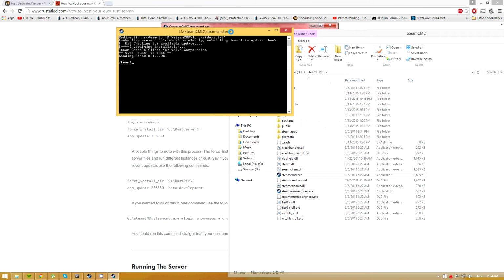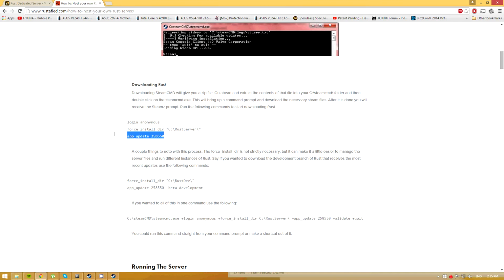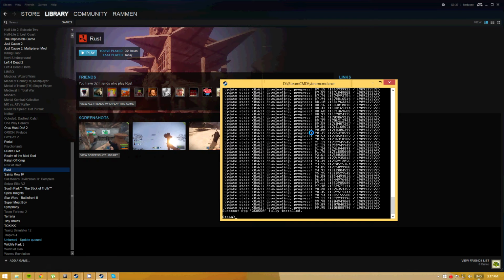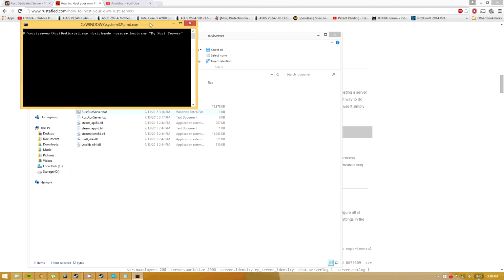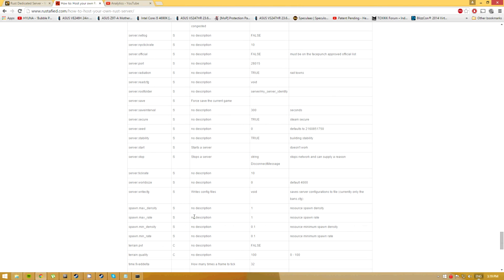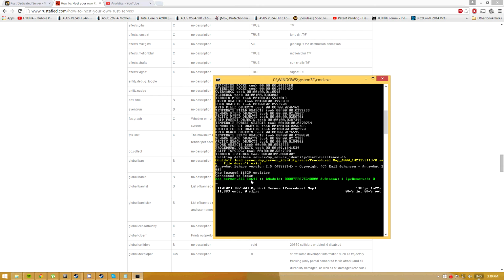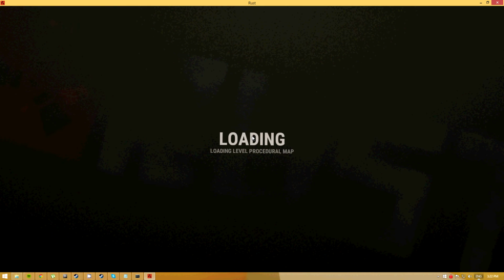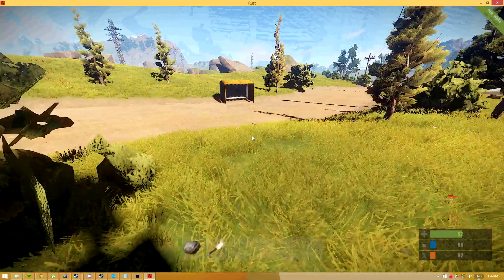How to Install Rust Server on your PC [NEW].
Hey everyone,
Here's a new video for installing rust dedicated server software on your PC, VPS or Dedicated Server.  There are some visual issues around when I'm opening rust sorry about that.

Also here is a link to my guide on how to install SteamCMD: